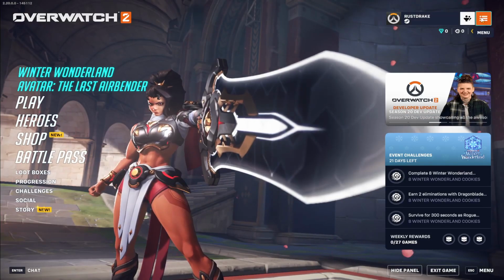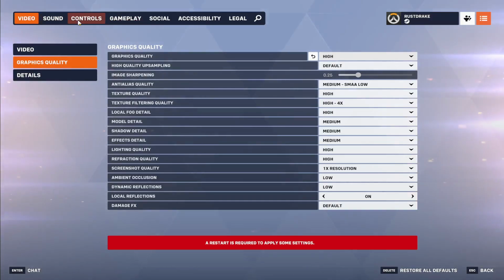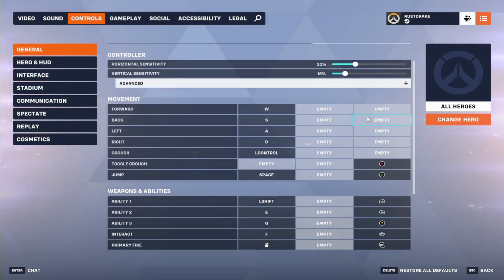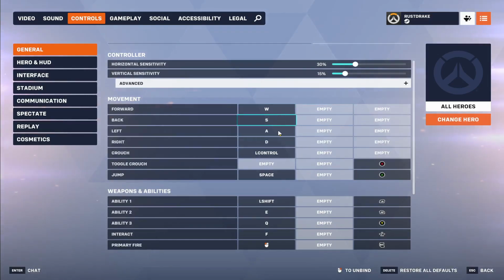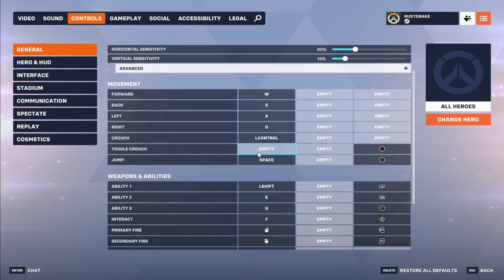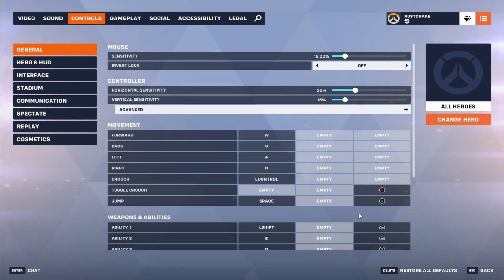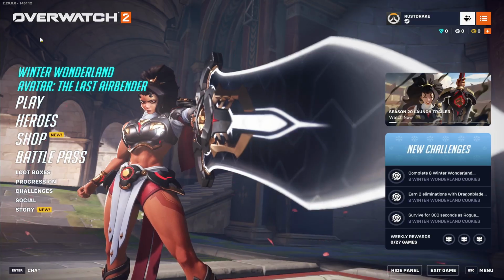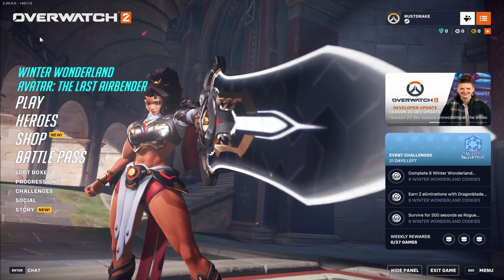How to Change Control Settings in Overwatch 2? Overwatch 2 Best Control Settings for Beginners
Learn how to change your control settings in Overwatch 2 to enhance your gameplay and responsiveness! In this step-by-step tutorial, we’ll cover adjusting keybindings, sensitivity, controller layouts, and advanced settings to suit your style. Whether you’re playing on PC or console, these tips will help you gain better control and improve performance in matches.